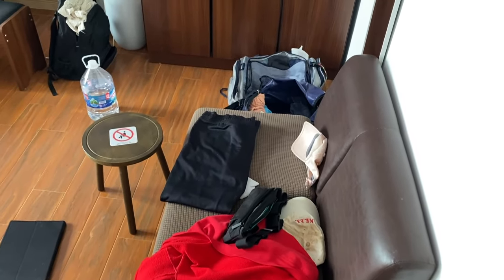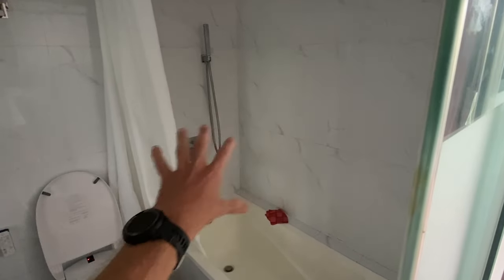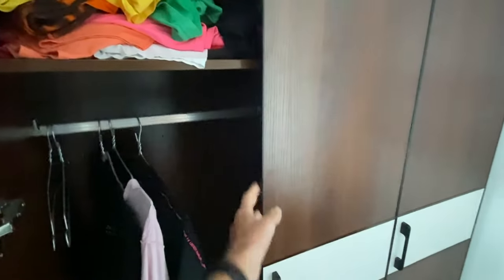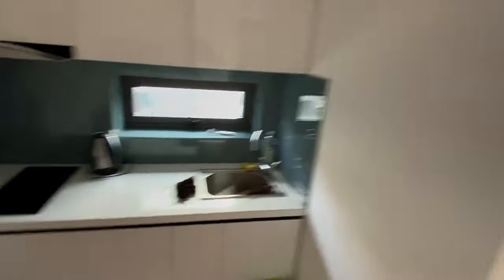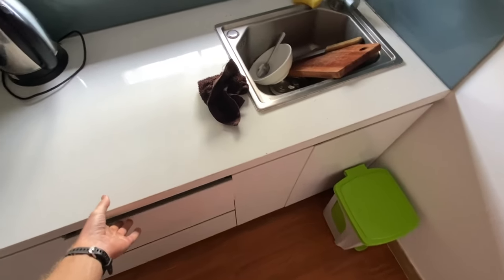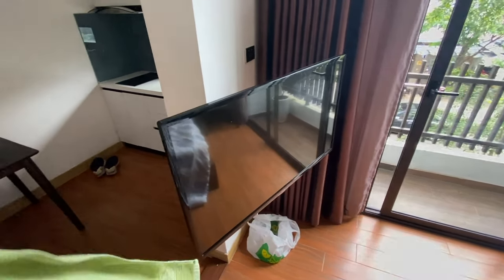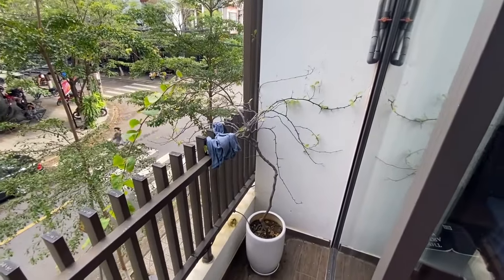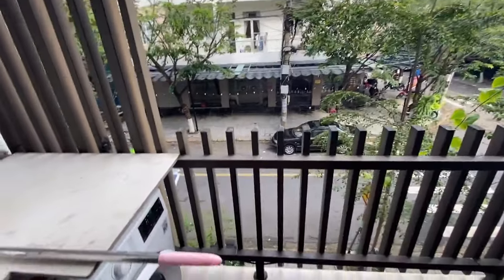Cost of living in Da Nang Vietnam 2024! My apartment tour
I want to give everyone some information on the cost of living here in Da Nang. In this video I will specifically be giving you a tour of my studio apartment here and explaining how much I pay to live here.

If you want to separate video on how much food, transportation, entertainment, and other costs are for living then let me know in the comment section down below and I will drop a video on it.

My Fitness Channel @Tallcalisthenics
Best, Tyler